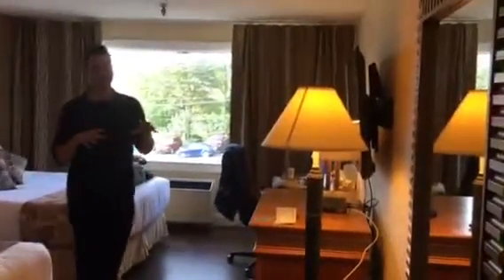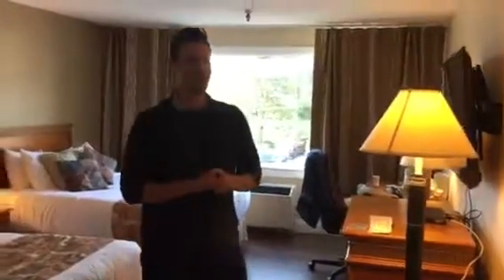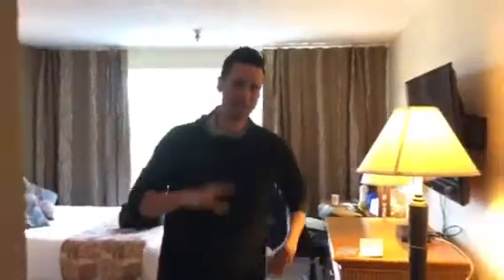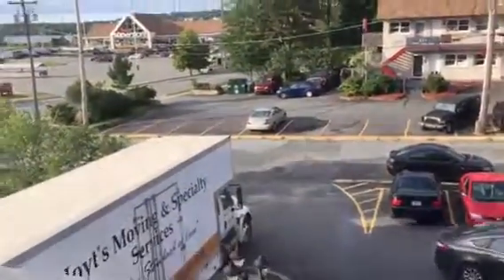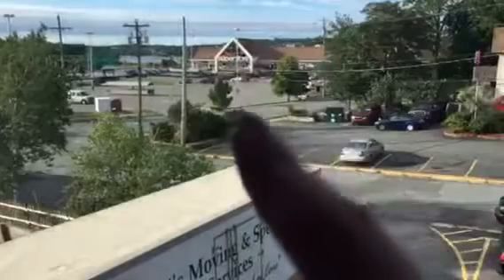Hearthstone inn Dartmouth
Review and tour of the hearthstone inn in Dartmouth Nova Scotia.